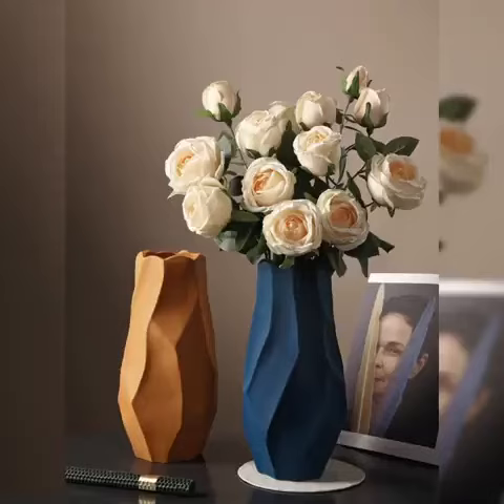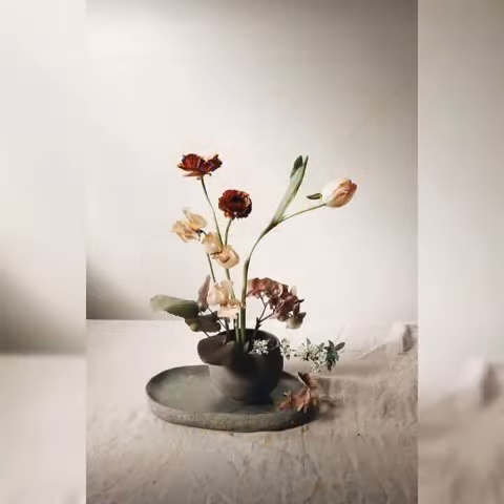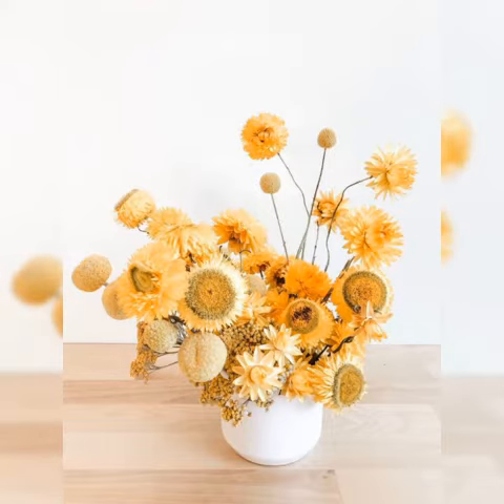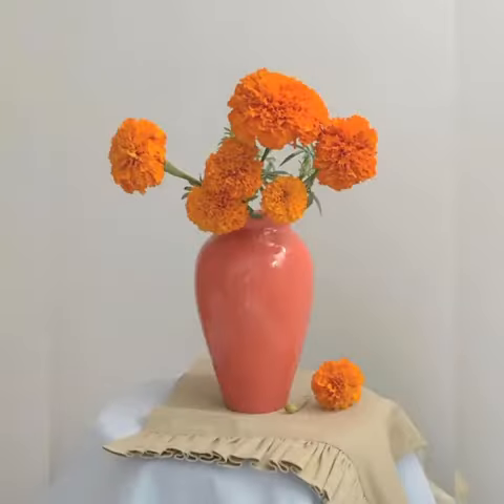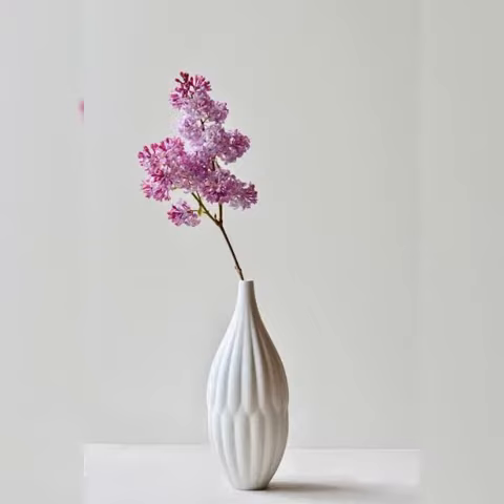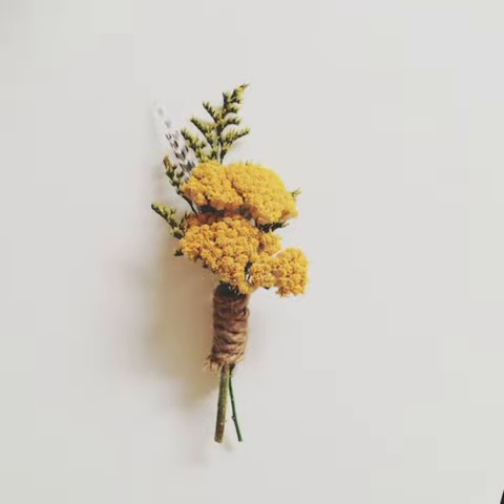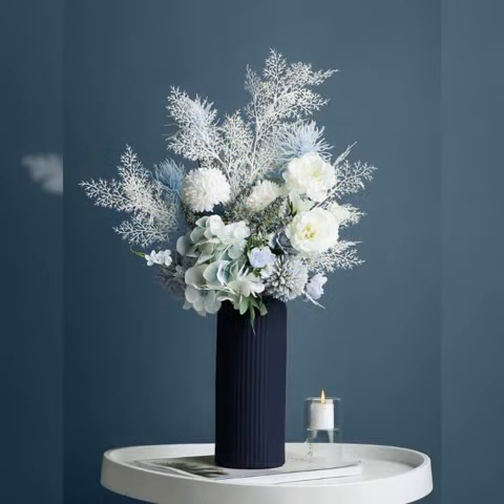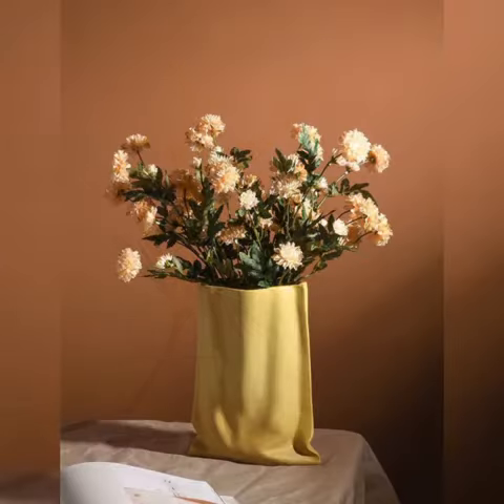Most Beautiful Flowers Design | Flower Bouquet Ideas | Home Decor With Flowers 2021